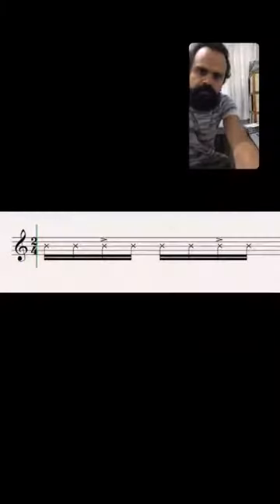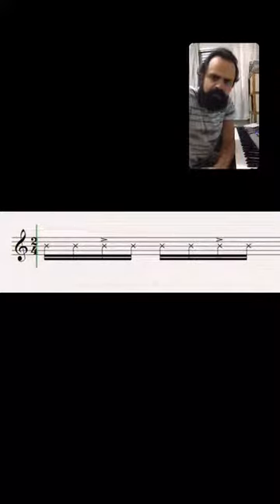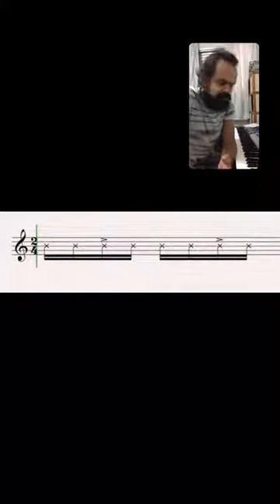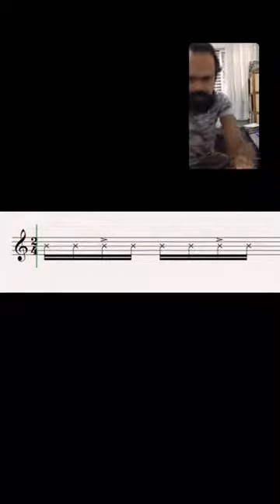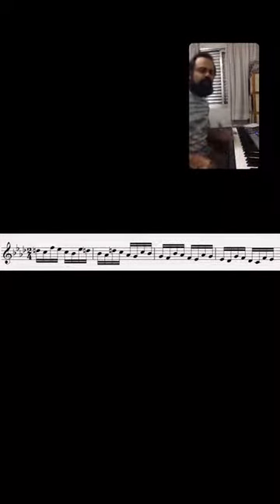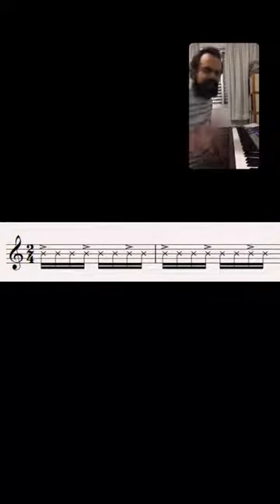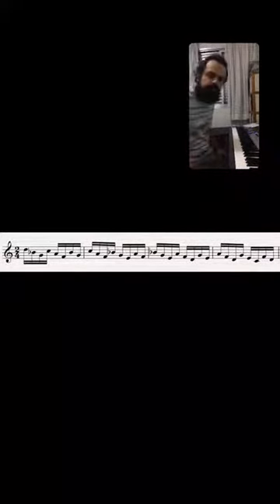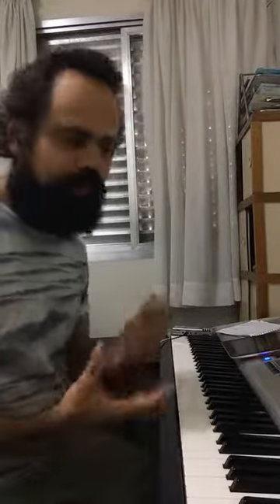Quick Tip 47 Phrases with natural Accent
The Brazilian Accent in Improvisation